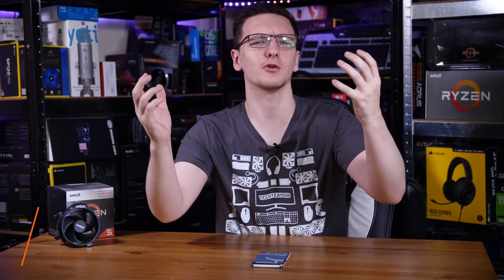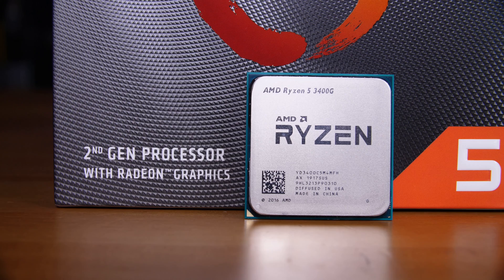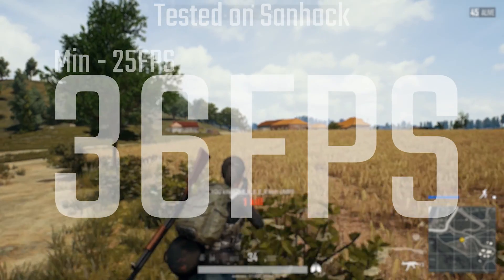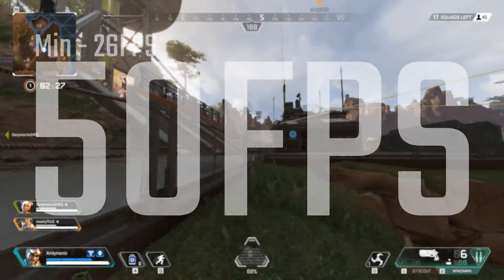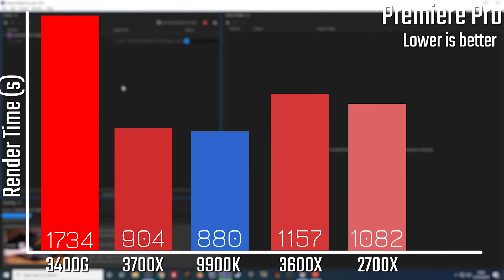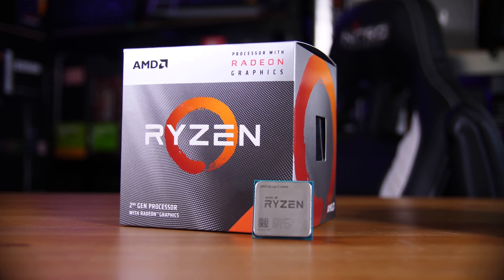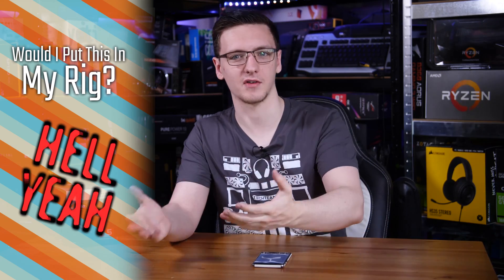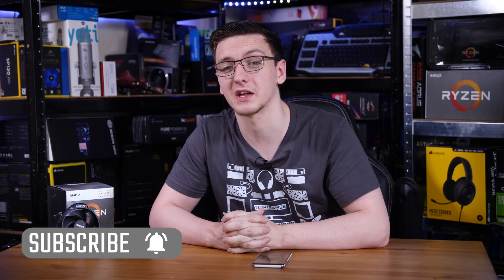AMD Ryzen 3400G Review